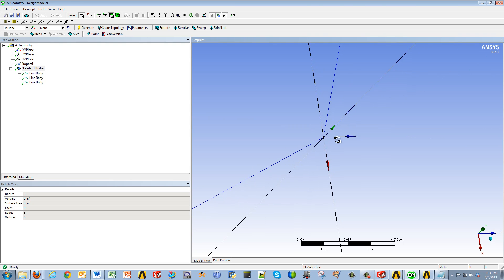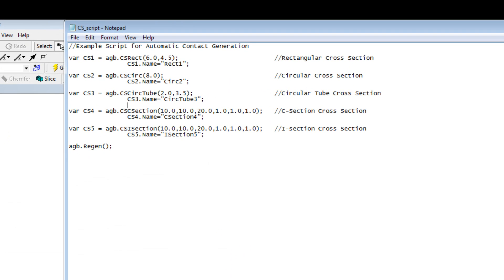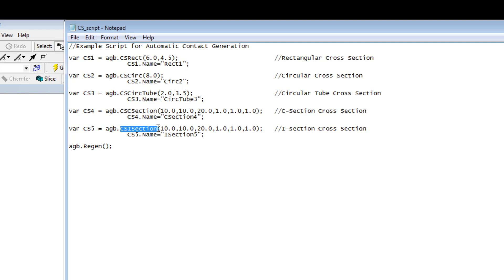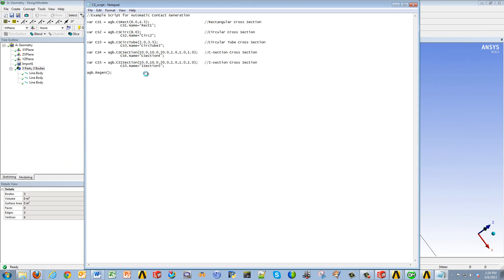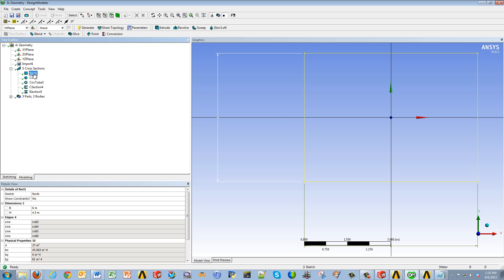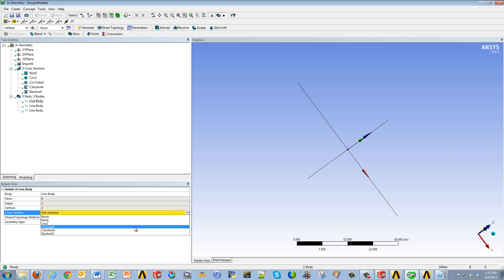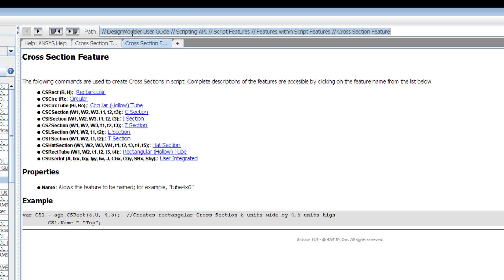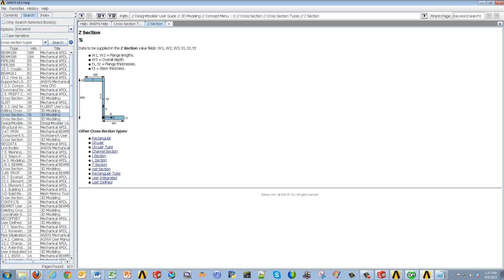The Focus Video Tips: Automatic Cross-Sections in ANSYS DesignModeler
A quick video showing how to create a script that will automatically generate standard cross-sections in DesignModeler to be used for, as an example, line bodies.

ANSYS Help Link:
 // DesignModeler User Guide // Scripting API // Script Features // Features within Script Features // Cross Section Feature